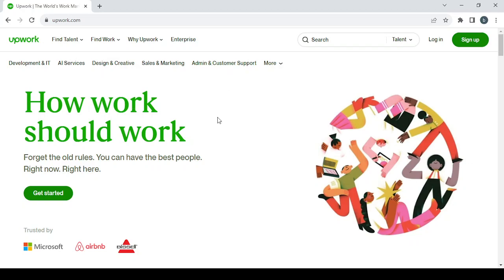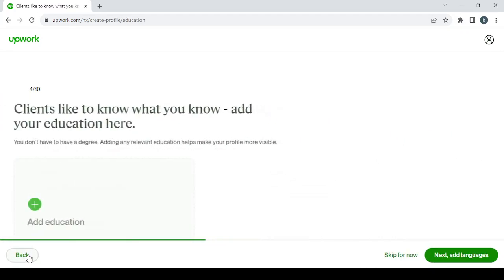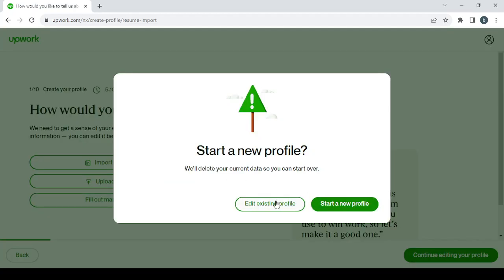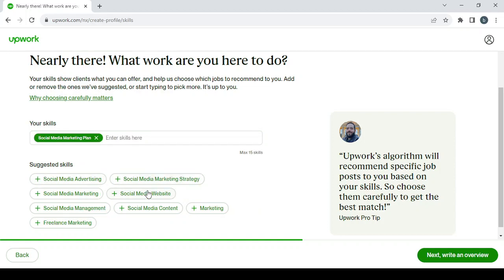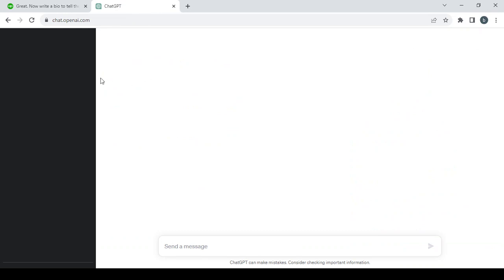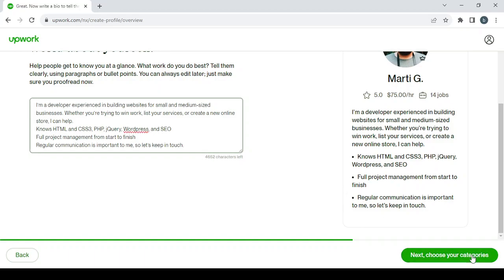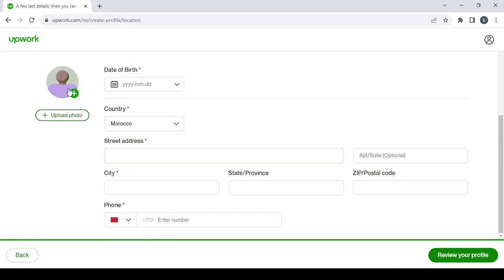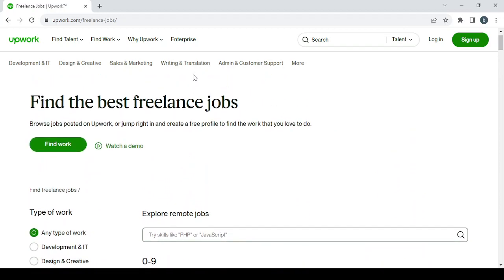How to Make Money on Upwork as a Social Media Marketer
in this video we discuss :

Are you passionate about social media and want to make a living doing what you love? This video is your ticket to success. We'll walk you through the steps to make money on Upwork as a social media marketer. Learn how to optimize your profile, win lucrative social media projects, and build a flourishing freelance career in the world of digital marketing. Don't miss this opportunity to turn your social media skills into a rewarding source of income!